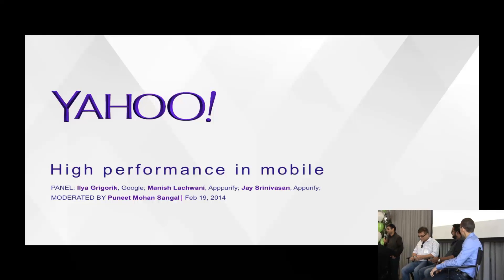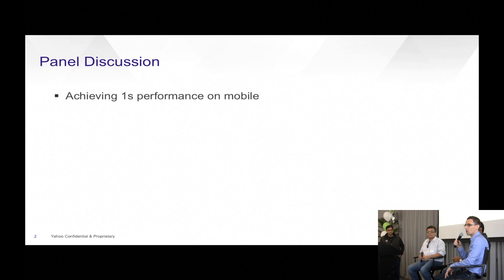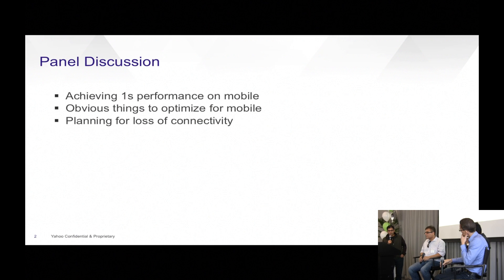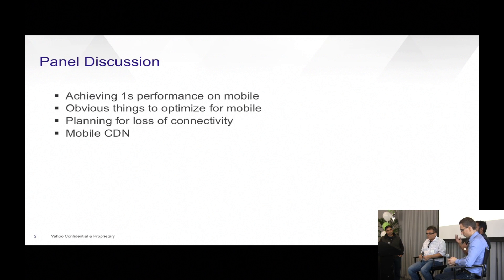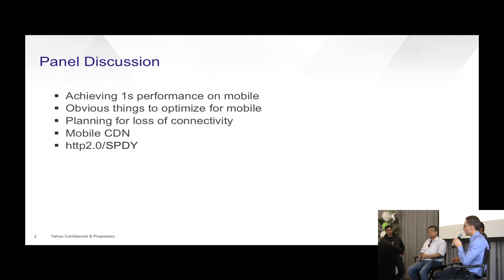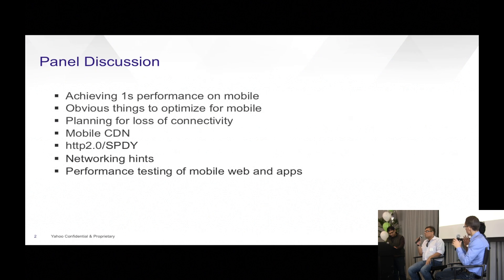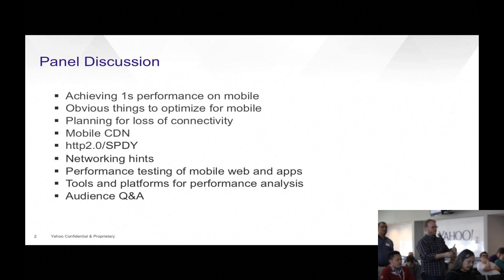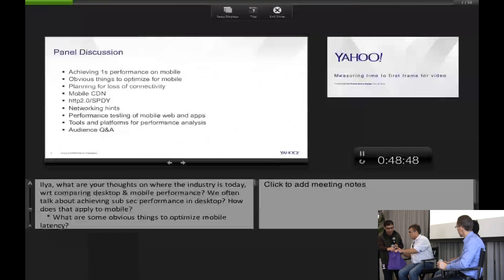Mobile Panel Discussion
moderated by Puneet Mohan Sangal, Yahoo.